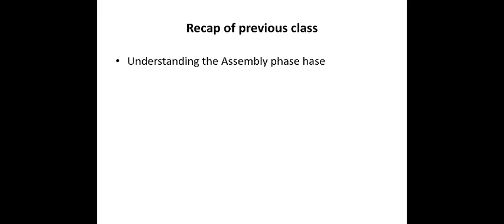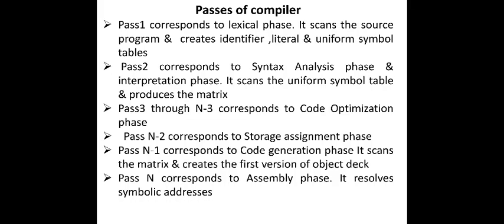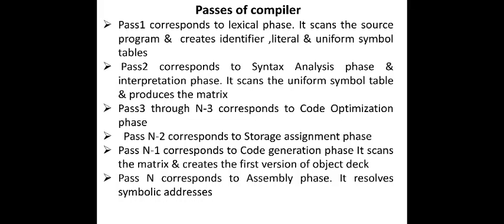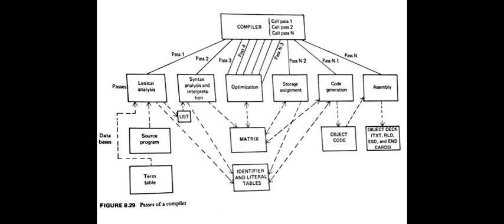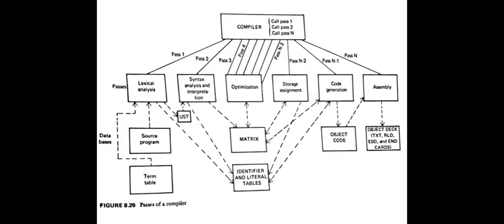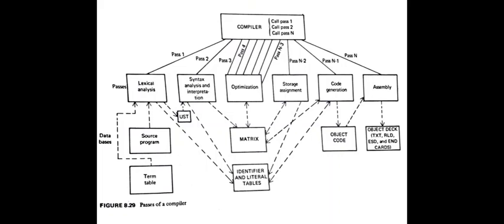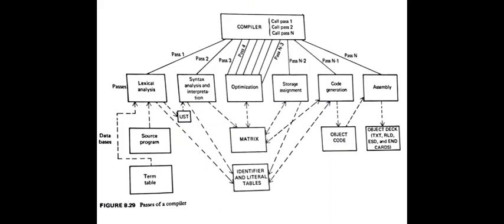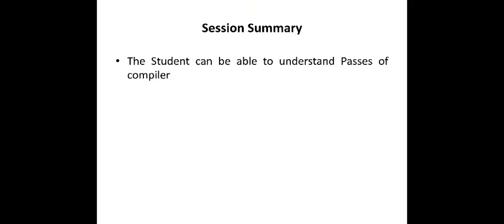System Software Unit 4 Compiler Session 42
System Software Unit 4 Compiler Session 42 - Passes of a  Compiler.